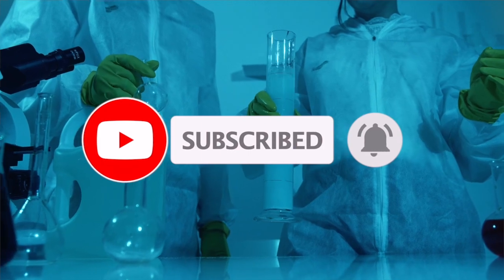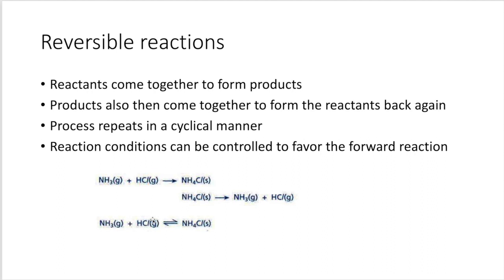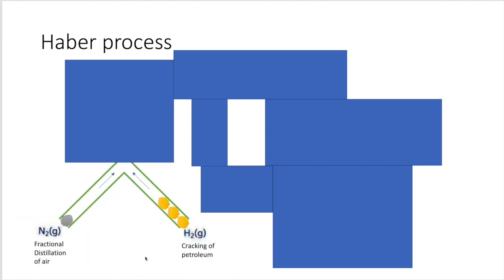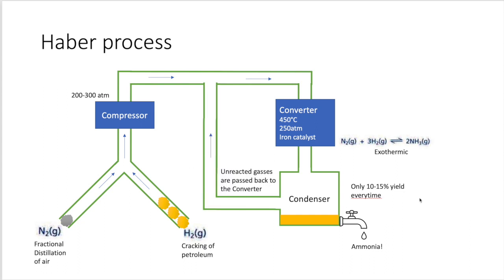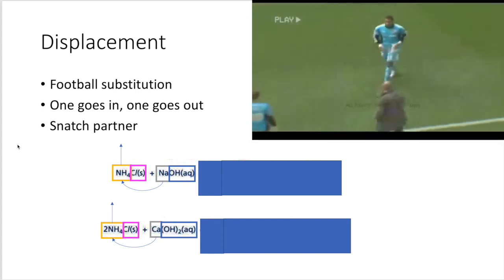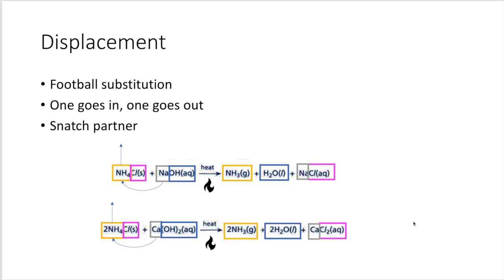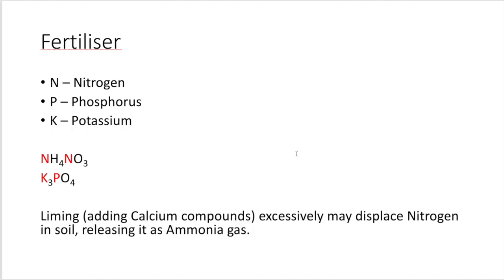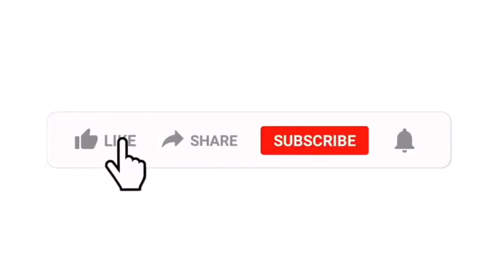AMMONIA | Pure Chemistry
Understanding Ammonia and its applications.

0:00 Intro
0:21 What is Ammonia?
0:44 Reversible reactions
1:10 Haber process
2:24 Displacement
3:10 Thermal decomposition
3:27 Fertiliser